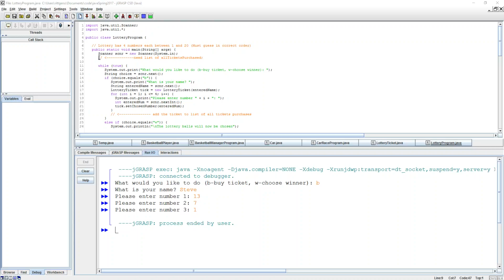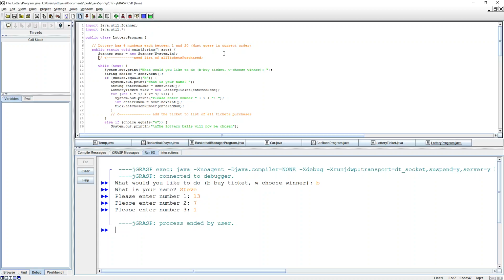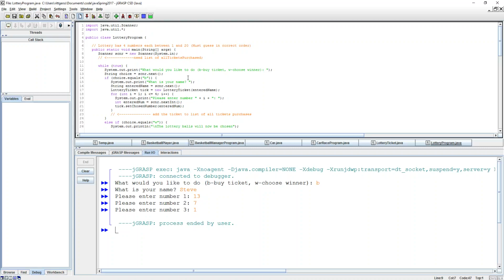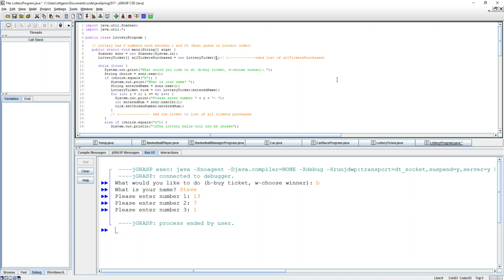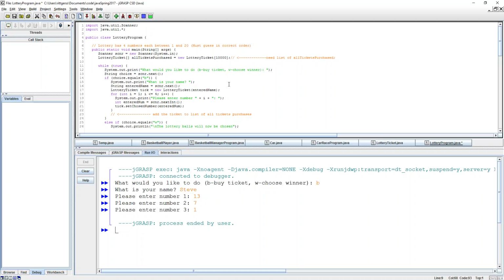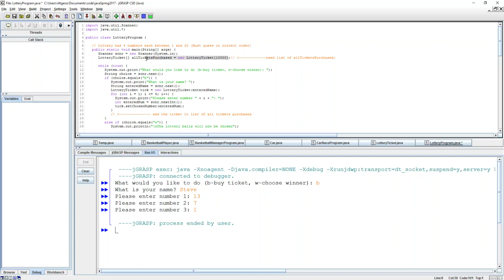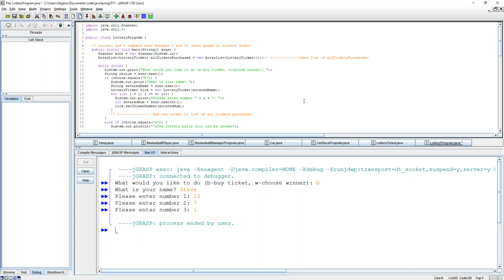3/30/2017 12:32:48 PM